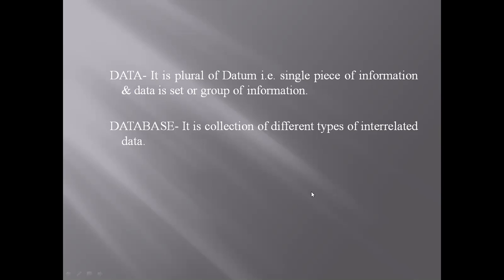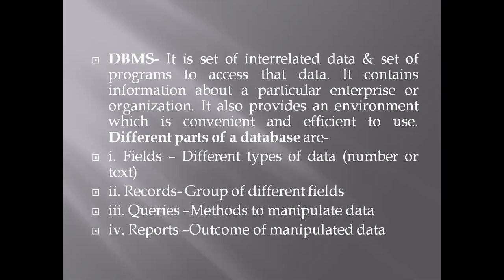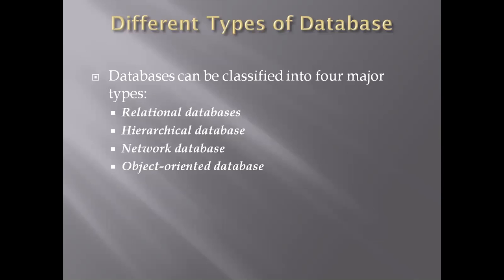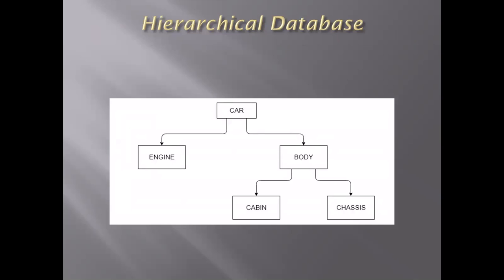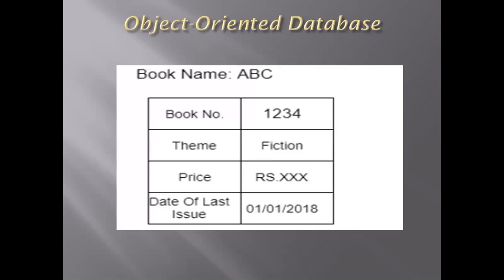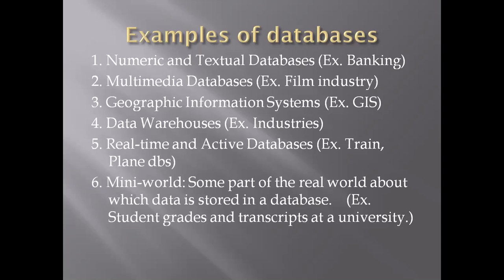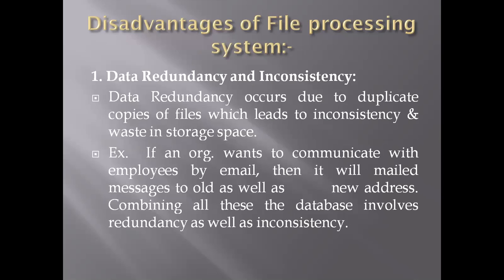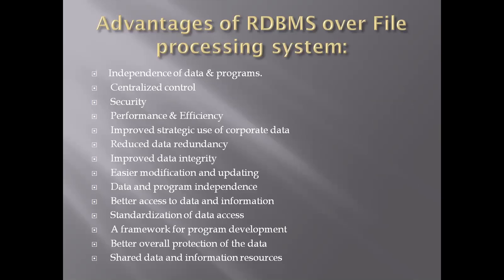Introduction to Database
This video is tell about basics of database & its functions